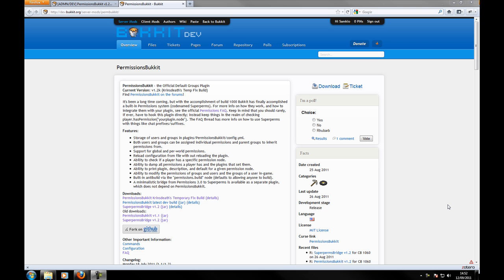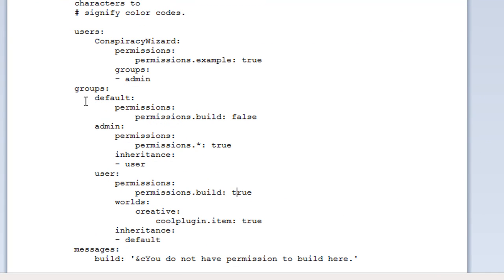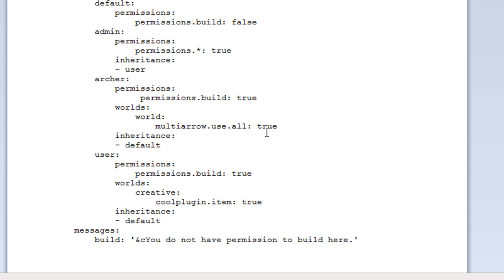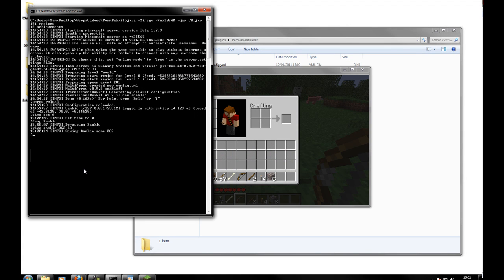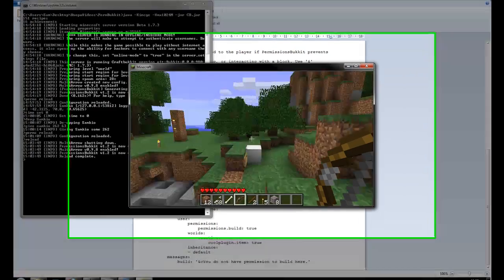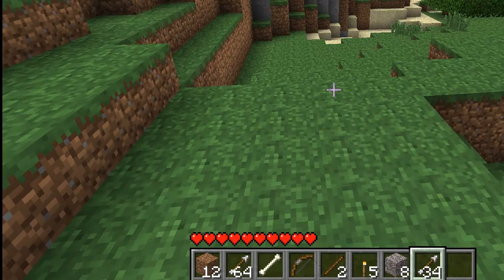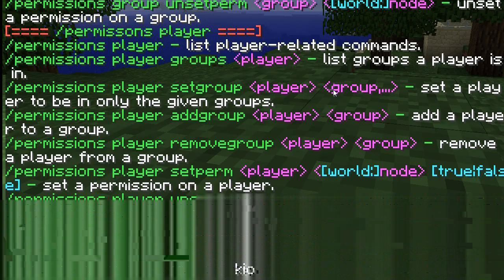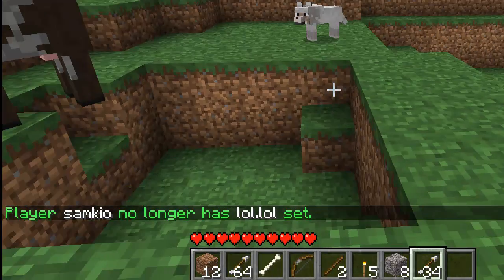How to use and Install PermissionsBukkit